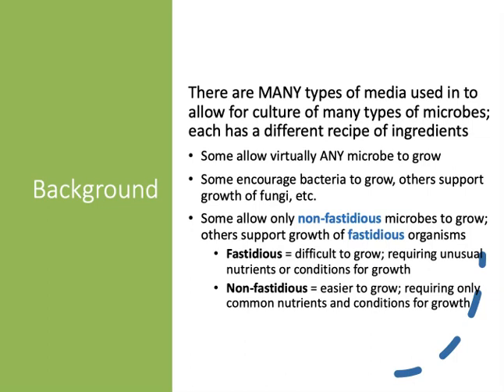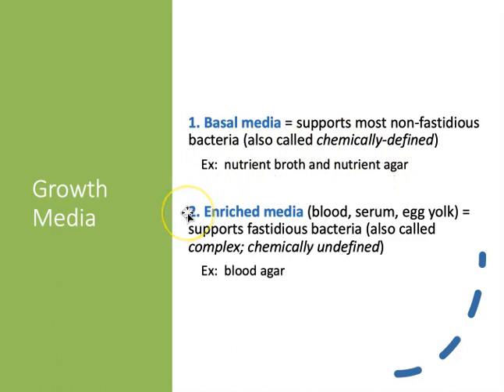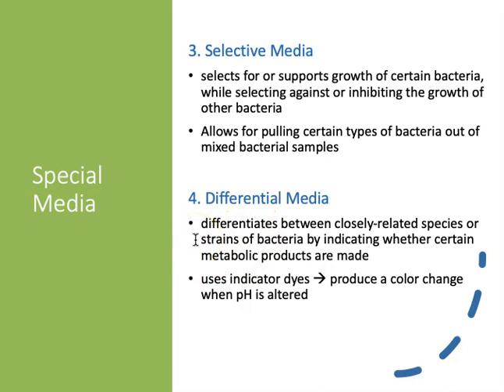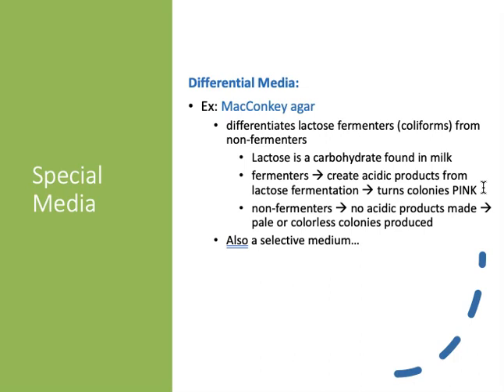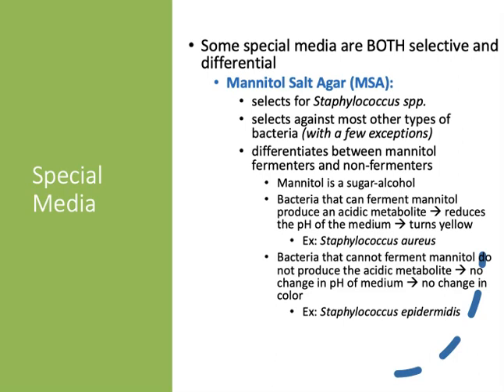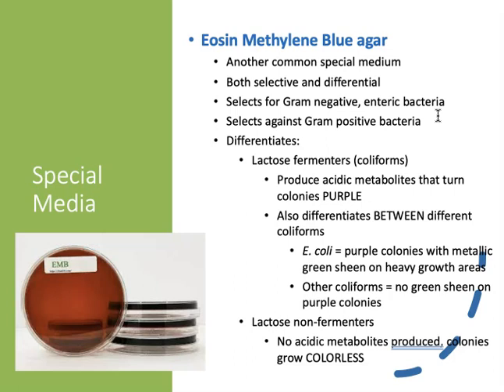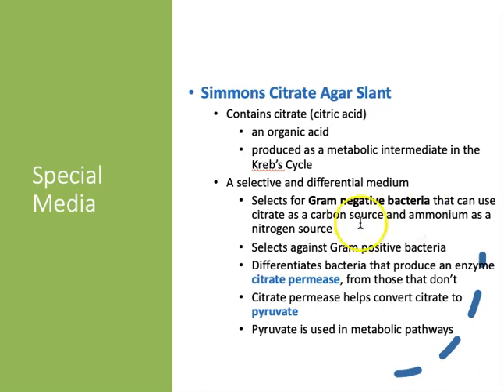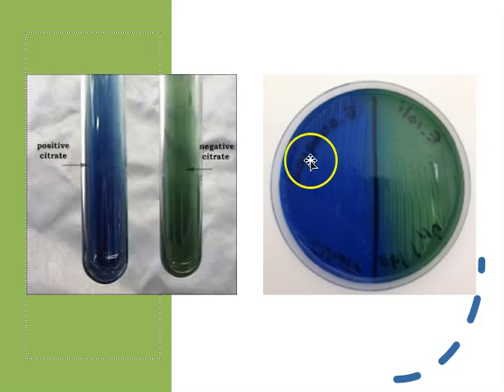LAB Supplement: Culture Media & Special Media